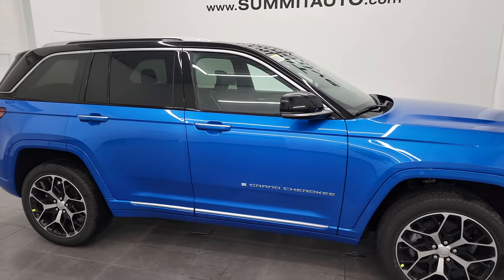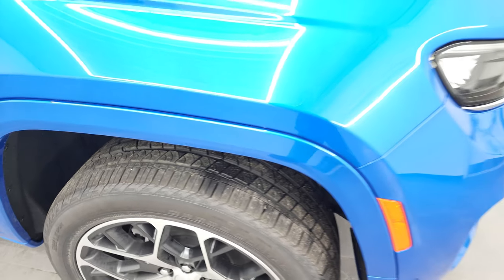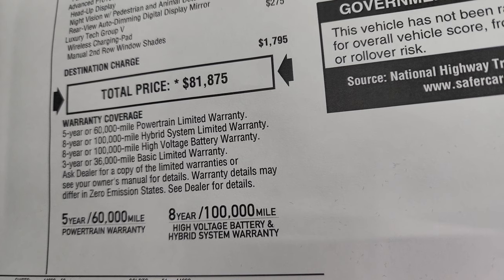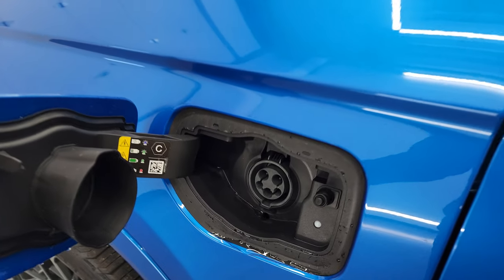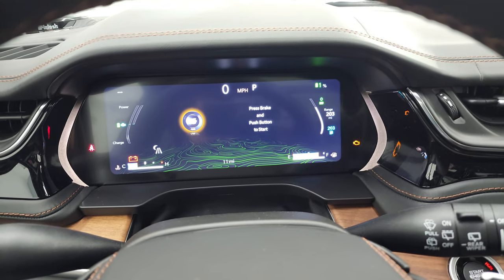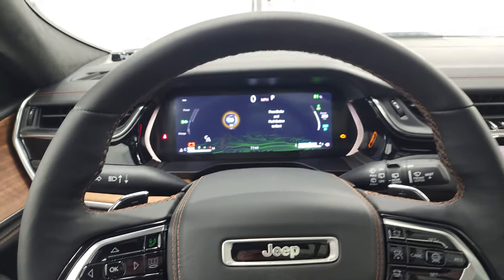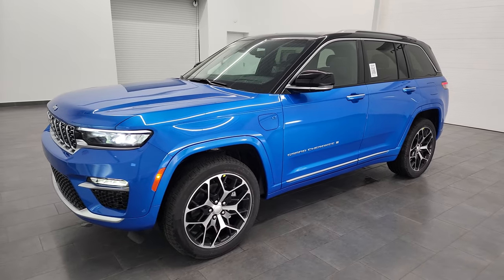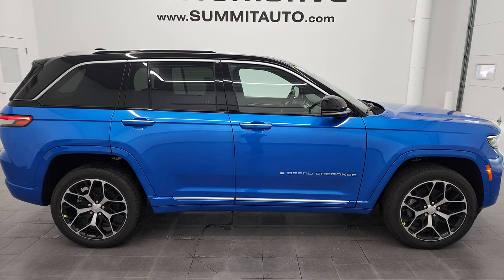2022 JEEP GRAND CHEROKEE SUMMIT RESERVE HYDRO BLUE 4XE 4K WALKAROUND 22J125 SOLD!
This 2022 JEEP GRAND CHEROKEE SUMMIT RESERVE 4XE IN HYDRO BLUE PEARLCOAT FOR SALE IN FOND DU LAC OSHKOSH WISCONSIN 54935 is the vehicle we did walk around review of today.

Thank you for checking out this video of this 2022 JEEP GRAND CHEROKEE SUMMIT RESERVE 4XE IN HYDRO BLUE PEARLCOAT FOR SALE IN FOND DU LAC OSHKOSH WISCONSIN 54935

STOCK: 22J125
MSRP: $81,875
MILES: 12
MAKE: JEEP
MODEL: GRAND CHEROKEE
VIN: 1C4RJYE61N8764710
LOCATION: FOND DU LAC OSHKOSH WISCONSIN, 54937 TRUCKS ON 41